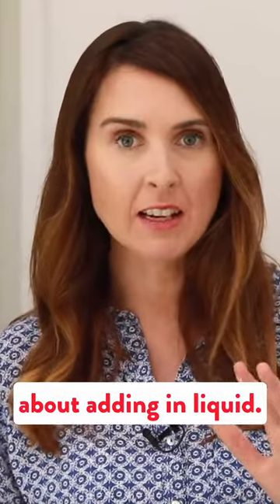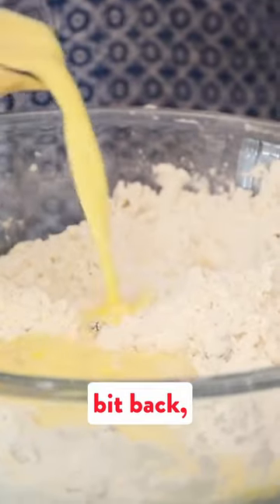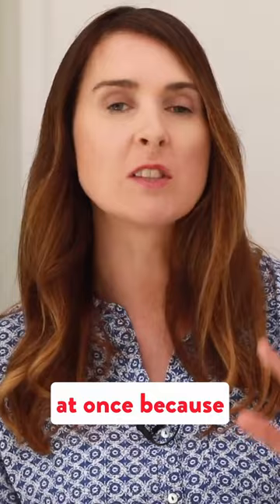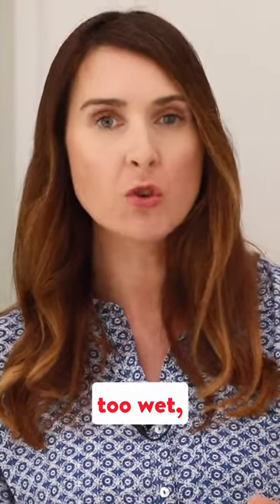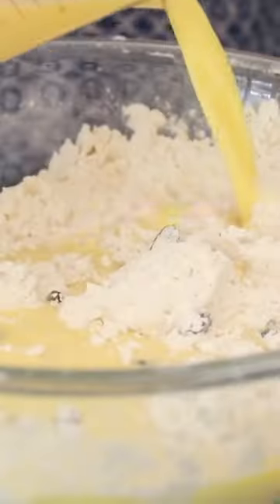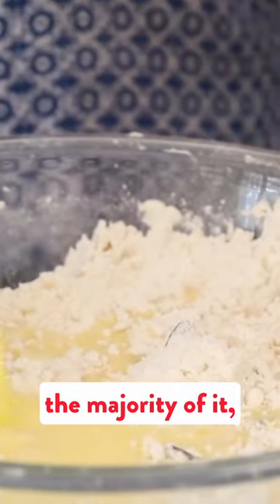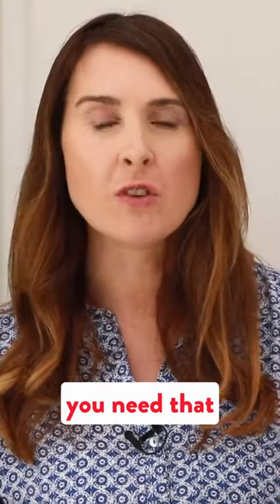You Should DO THIS When Making Scones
Hi Bold Bakers! I've made loads of scones over the years! When it comes to making the perfect scone, watch your liquids!